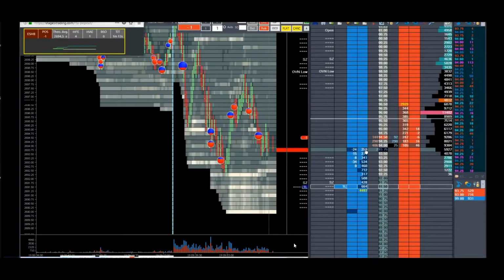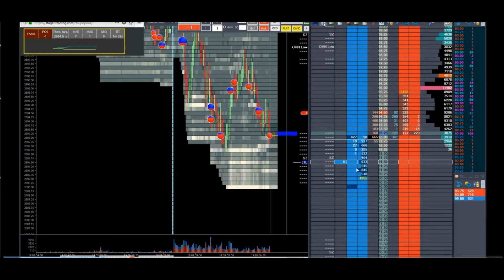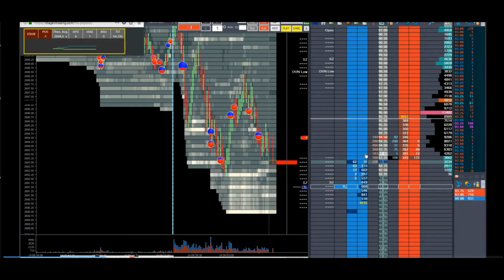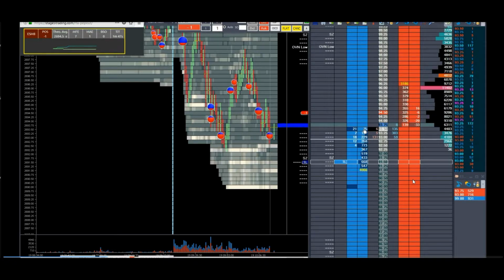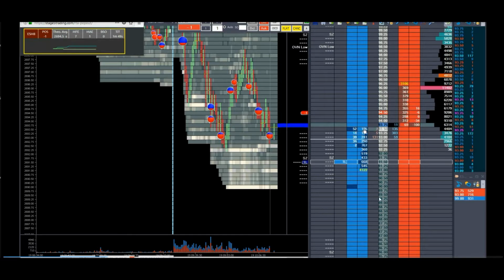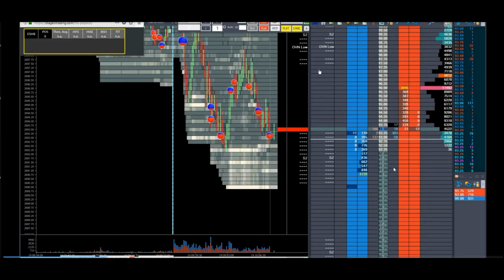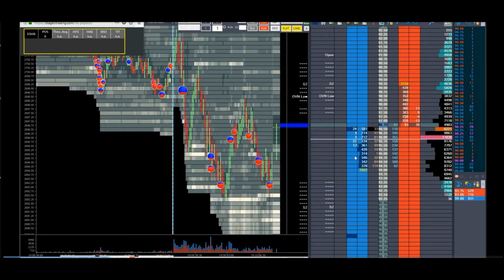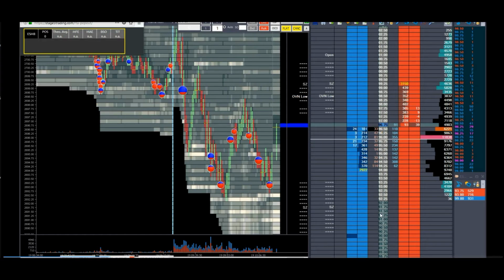WHAT IS AN ICEBERG ORDER??? LIVE TRADE SHOWING ICEBERG IN REAL TIME E-MINI S&P 500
Live example of an Iceberg order and what it means.